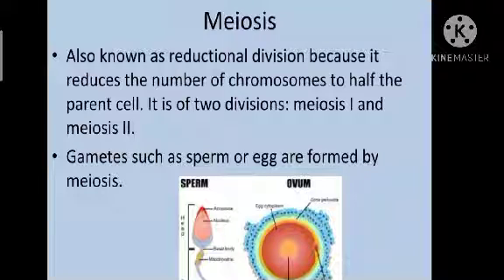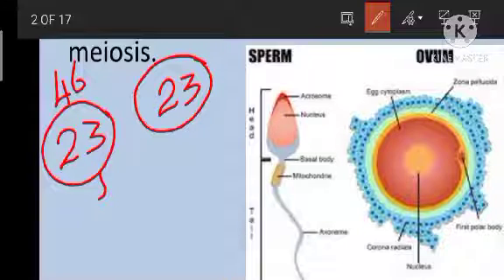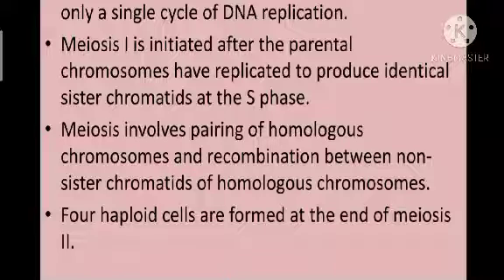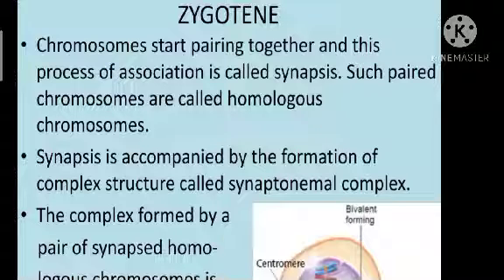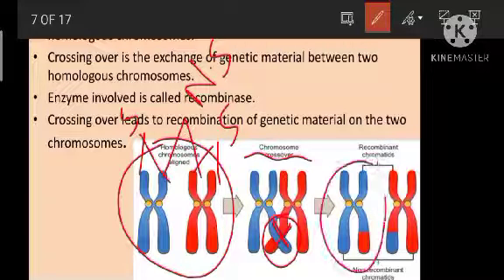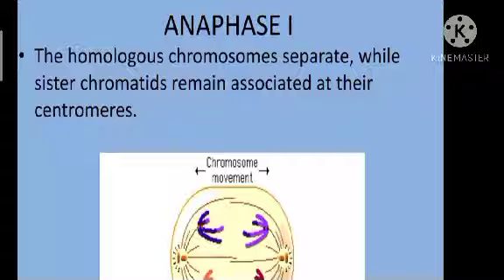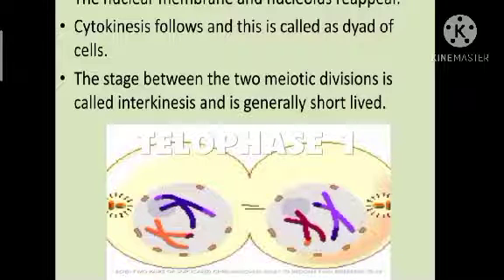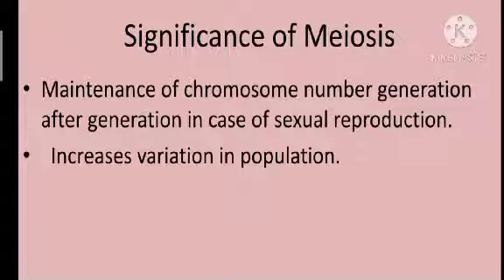Meiosis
Class 11 Chapter 10 Cell Cycle and Cell Division - Meiosis